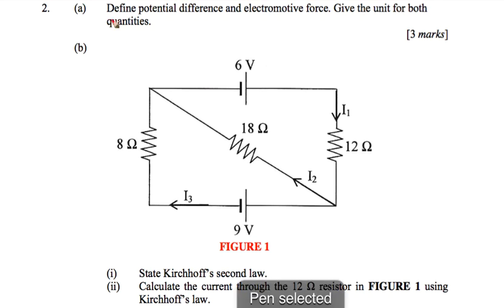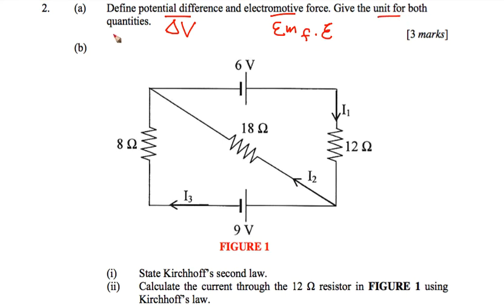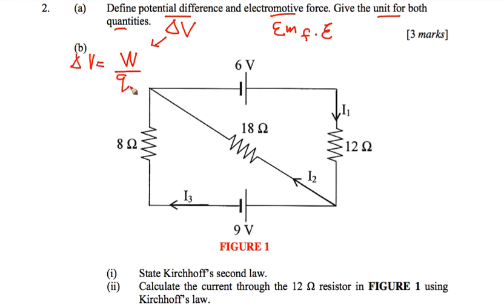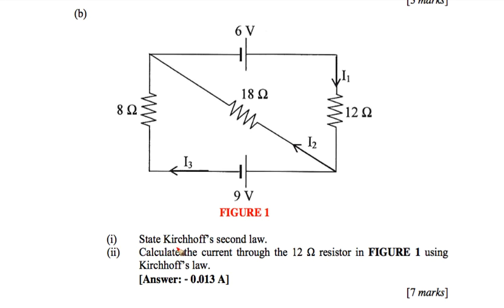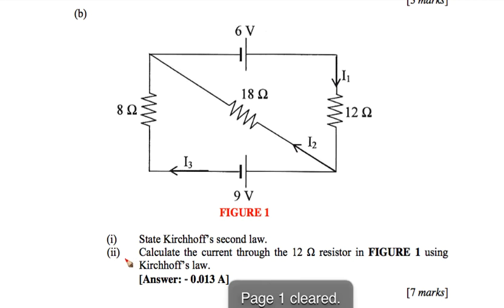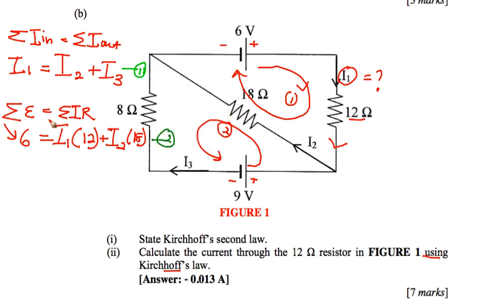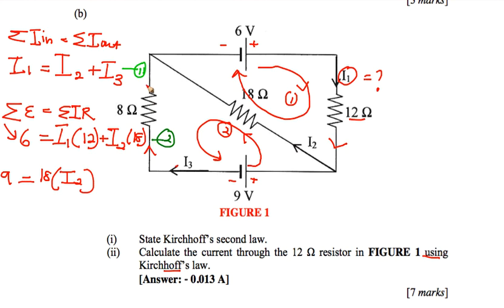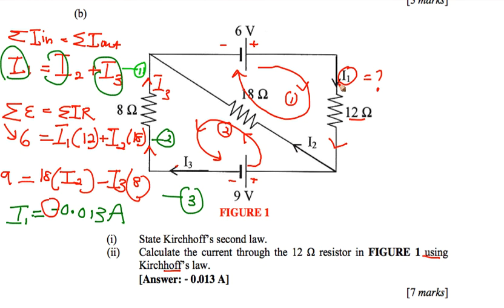ELECTRIC CURRENT CHAP3 1112b